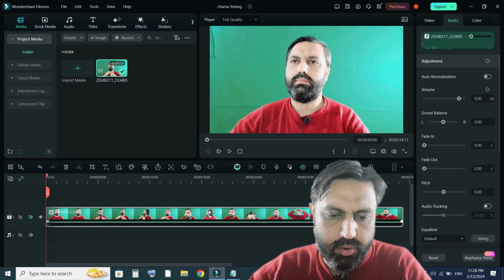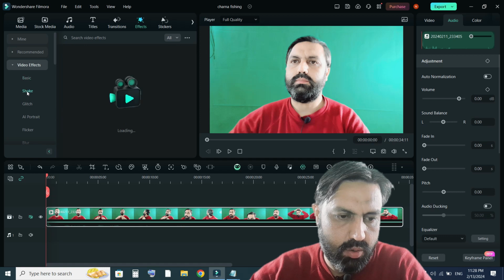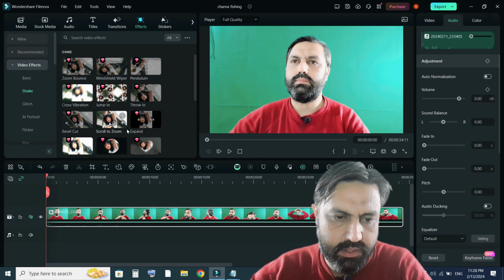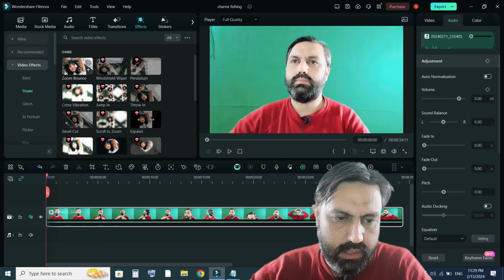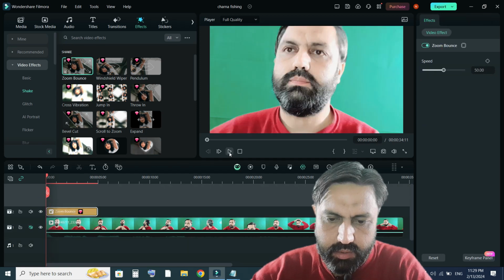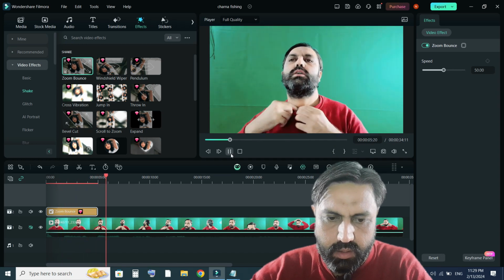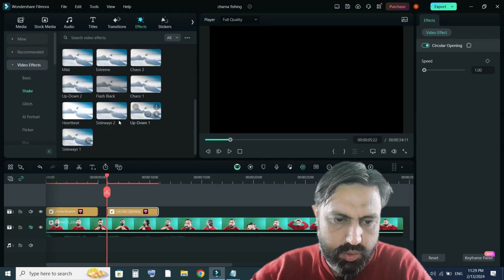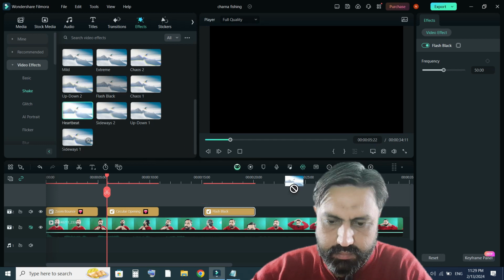Shake Effects in Filmora 13 | wondershare filmora 13 tutorial | filmora 13 full course for beginners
filmora13full courseforbeginners